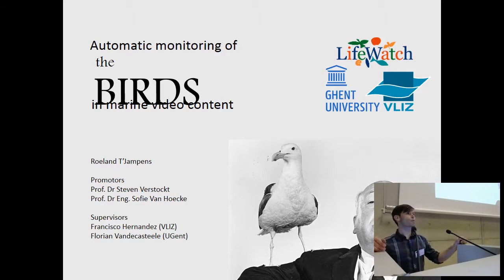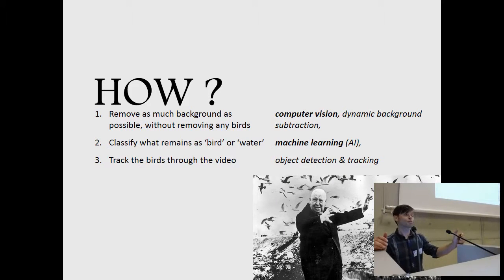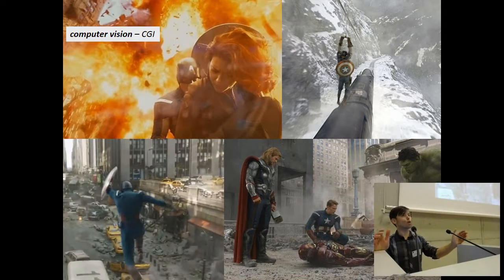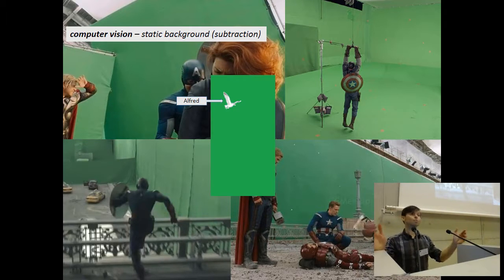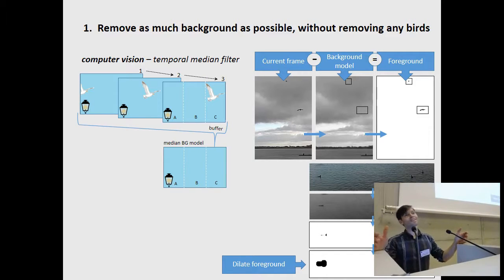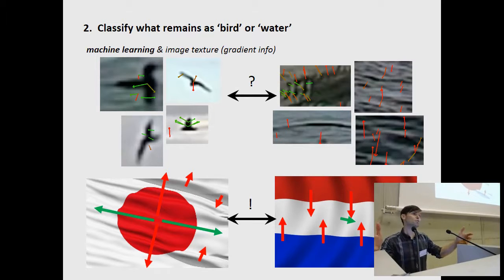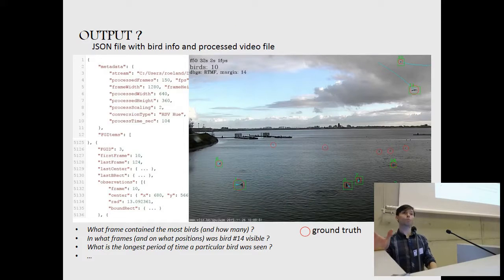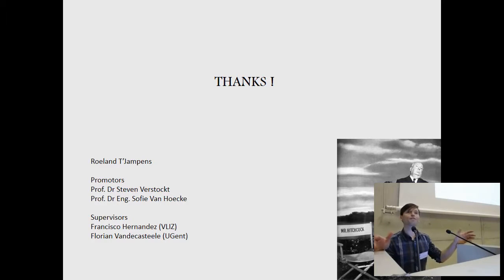Roeland T'Jampens - Automatic monitoring of birds in marine video content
Pitch presentation by Roeland T'Jampens (Flanders Marine Institute - VLIZ) at the VLIZ Marine Science Day 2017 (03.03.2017 - Bruges, Belgium).